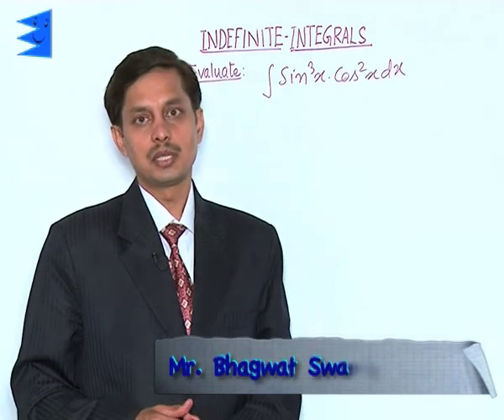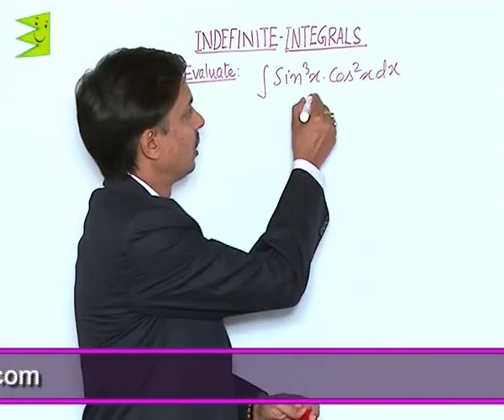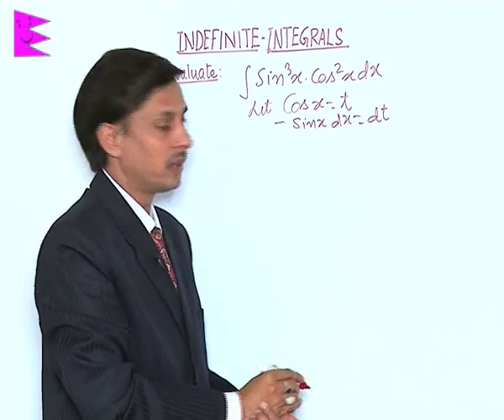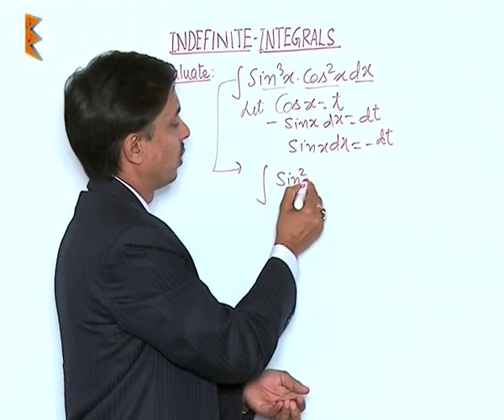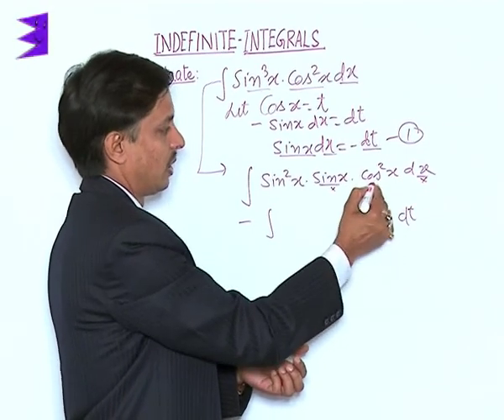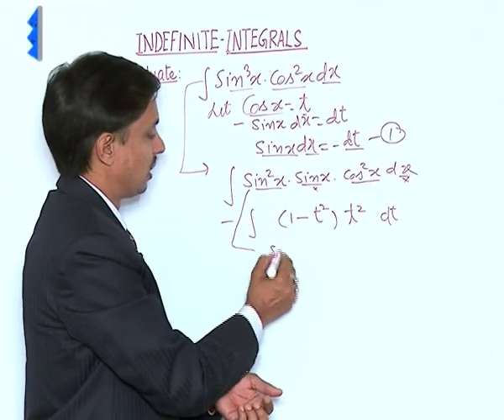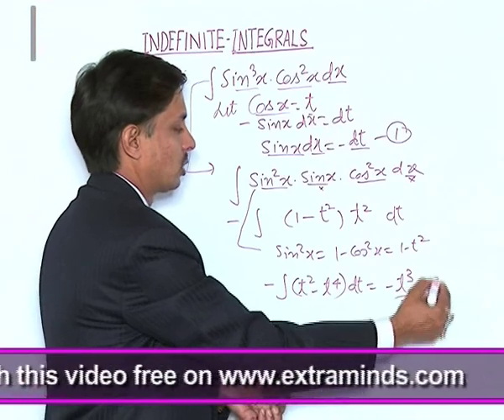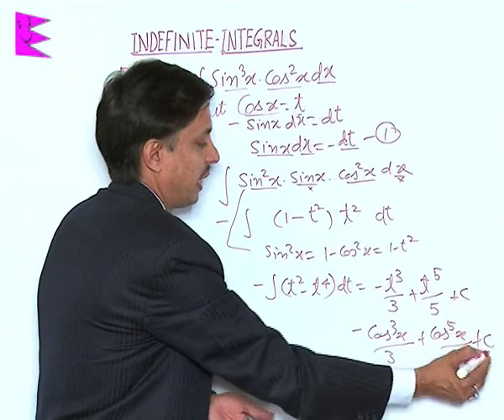CBSE Class 12 Maths Indefinite integrals Example-VI |Extraminds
Topic: Example-VI
Extraminds